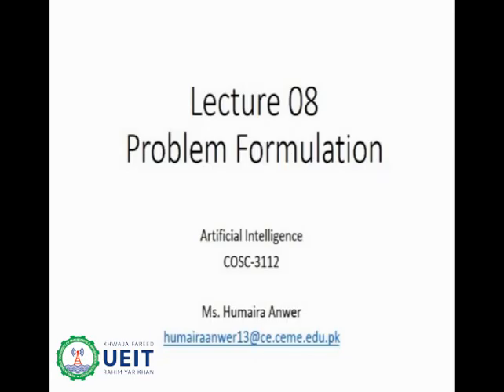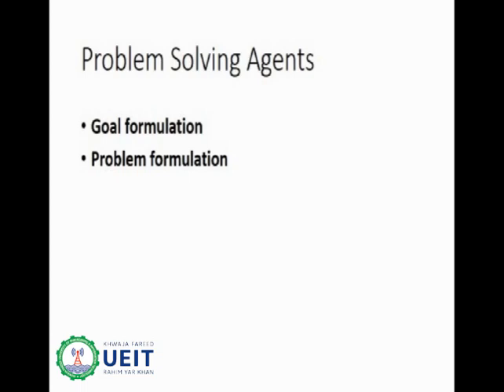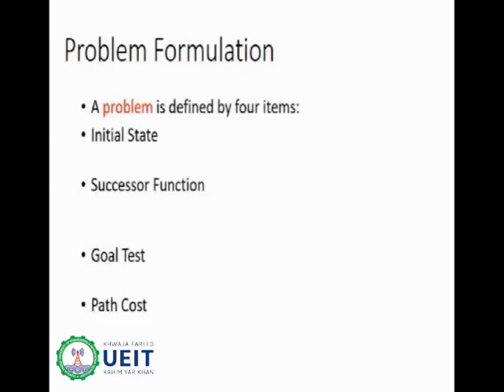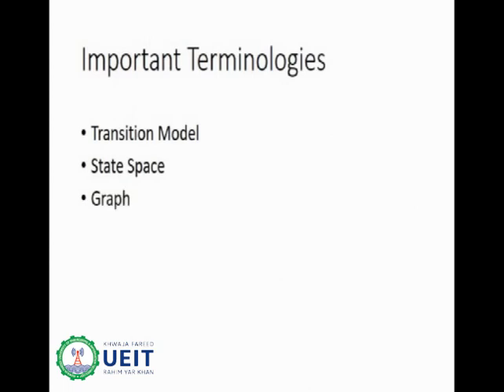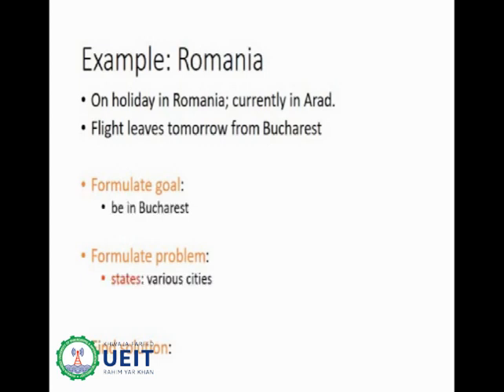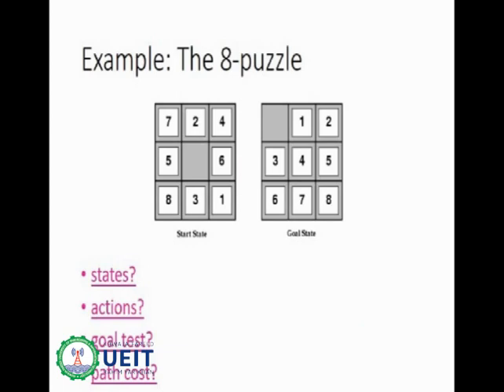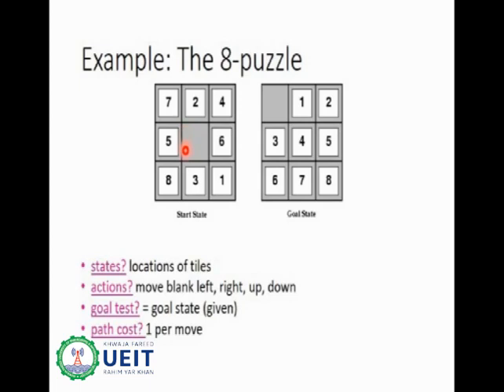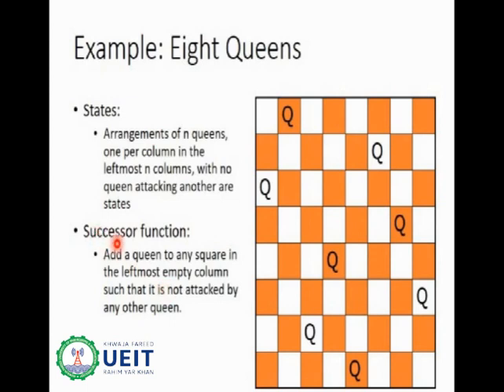COSC-3112- AI- Lecture 08-Problem Formulation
Aslamoalikum! In this video we will discuss what is Problem in AI and how we can formulate problems.

This video is the property of Department of Computer Science, Khwaja Fareed UEIT, Rahim Yar Khan, Pakistan, as a part of initiative for online education by the University.